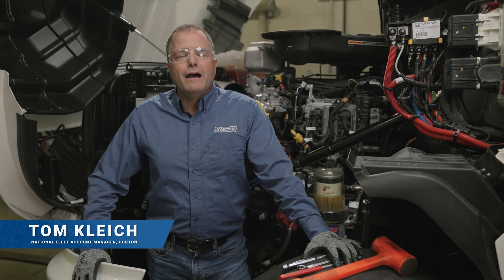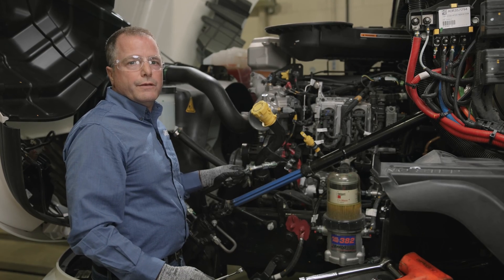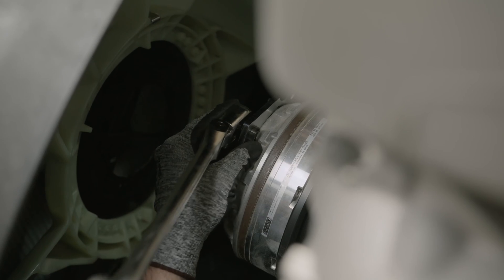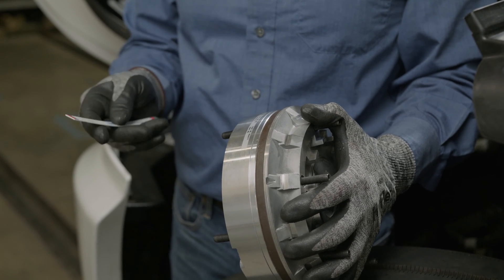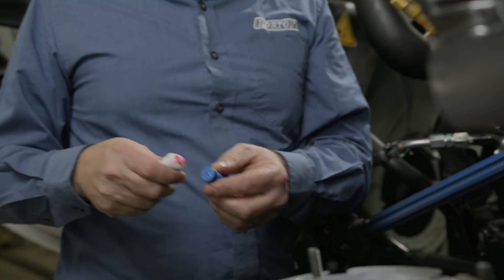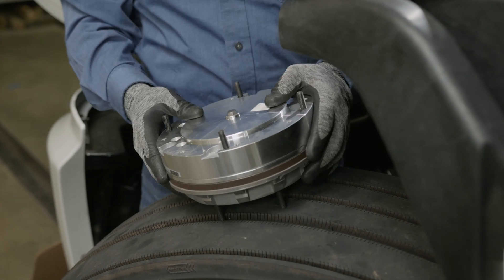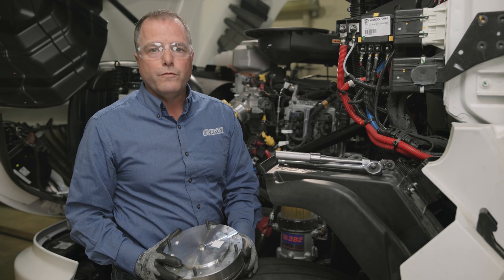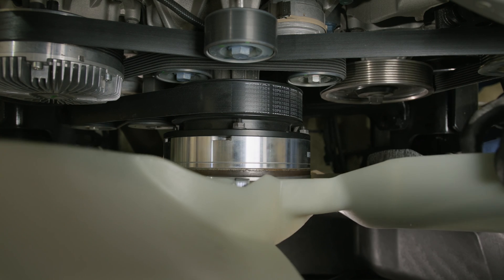TECH TIP | How to Repair Air Leaks on MODULAR DM Advantage Fan Drives (Intl.A26/S13)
When your air leak is coming from the back of your fan drive, it is time to replace your Air Cartridge. Join Tom Kleich, Hortons National Fleet Account Manager, in replacing the Air Cartridge on a Modular DM Advantage Fan Drive on an International LT with an A26 engine.

To successfully repair your air leak you will need:
# 995098 Fan mounting friction disk removal tool
# 995634 Air Cartridge Kit